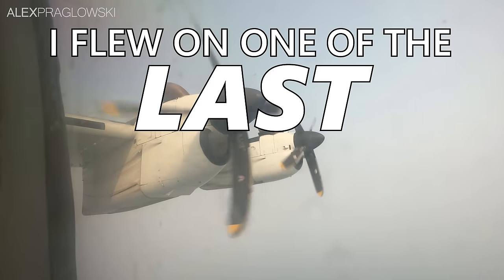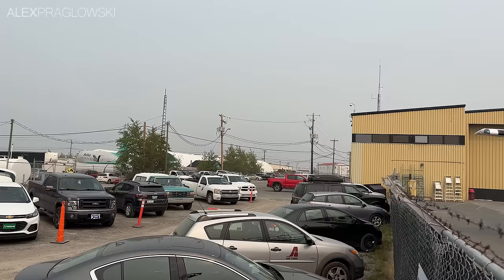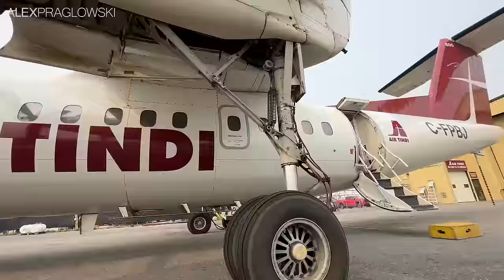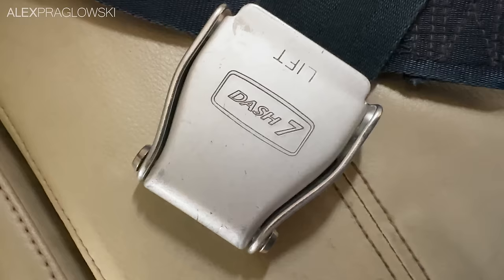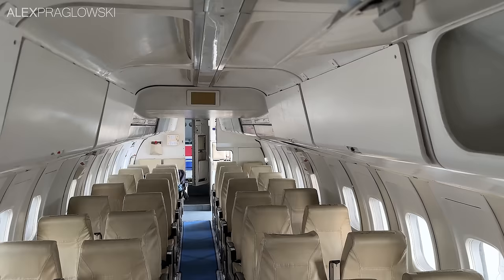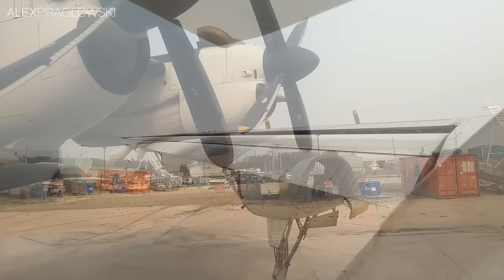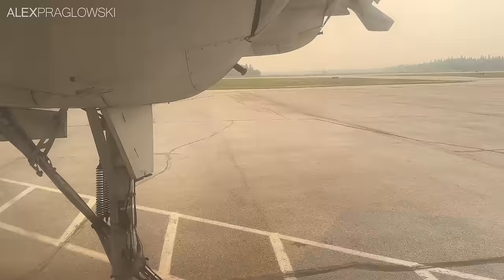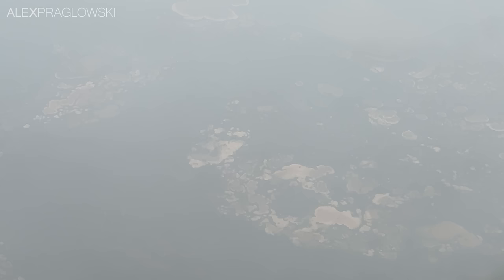I Flew on one of the LAST Dash 7s in the WORLD!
The De Havilland Canada Dash 7 is one of most unique airliners ever built. Able to seat up to 50 passengers with unbeatable STOL capabilities, it quickly found a niche operating into challenging airports with short runways. These days though, only a handful of them are left flying.

However, in Yellowknife, Northwest Territories, is the world's largest civilian Dash 7 operator: Air Tindi. Back in July last year, they let me come along on one of their occasional scheduled flights with this rare quad-turboprop, down to Hay River and back!

A big, big thank you to Air Tindi for making this possible

FLIGHT INFORMATION
Airline: Air Tindi (TIN/8T)
Aircraft: De Havilland Canada Dash 7-103 (DHC7)
Flight Number: 8T242/243
Seat: 2A/11D
Livery: New
Engines: 4x Pratt & Whitney PT6A-50
Registration: C-FPBJ
Route: Yellowknife (YZF) - Hay River (YHY) - Yellowknife (YZF)
Callsign: TINDI 242/243
Runway used: 10 (YZF) - 14/32 (YHY) - 34 (YZF)
Date filmed: July 2023